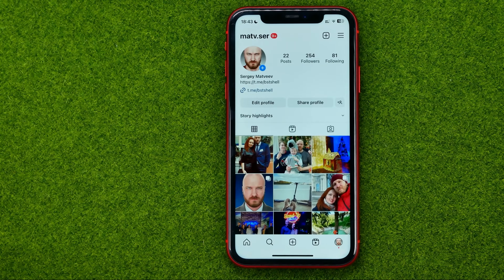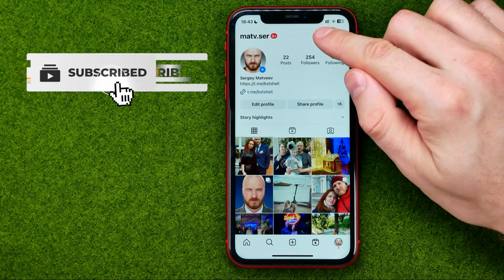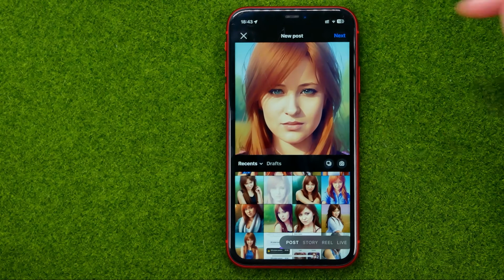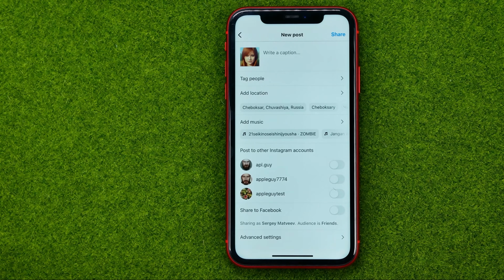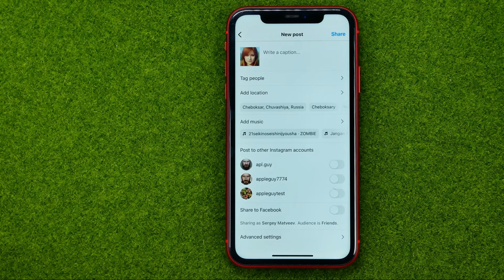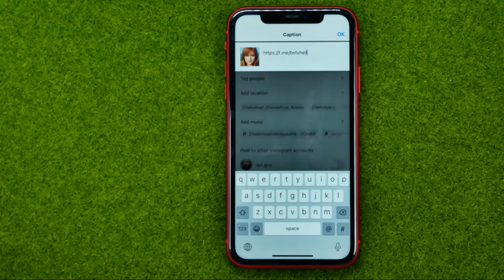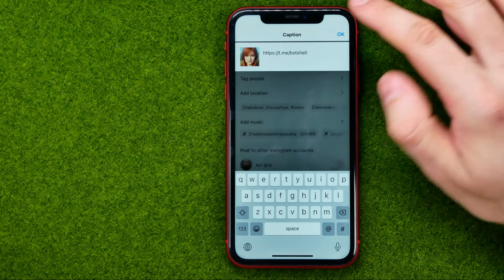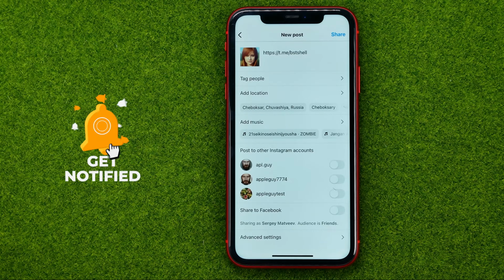How to Add Link in Instagram Post - Full Guide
If you are looking for a video about how to add link in instagram post, here it is!
In this video I will show you how to put a link on instagram post. Be sure to watch the video to the very end.
You will learn how to put links on instagram. That's easy and simple to do from your phone.

00:00 - Intro
00:23 - How to add link in instagram post